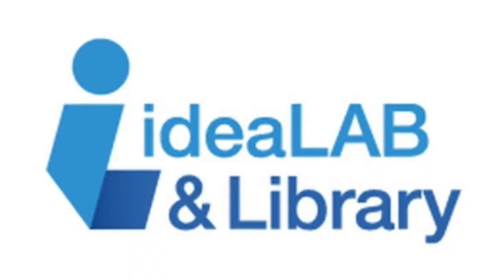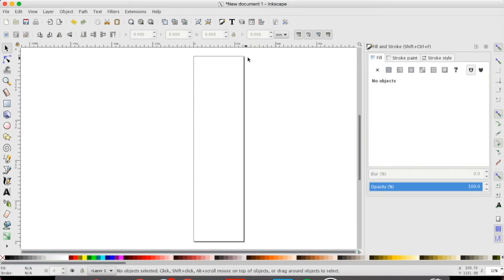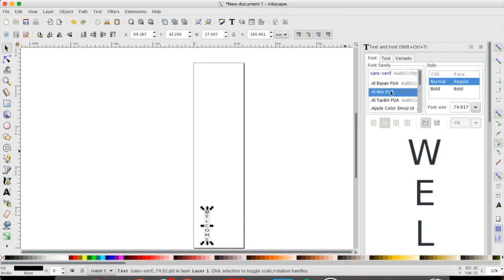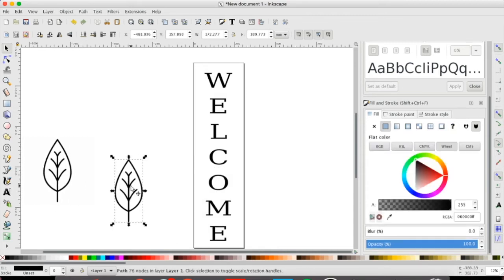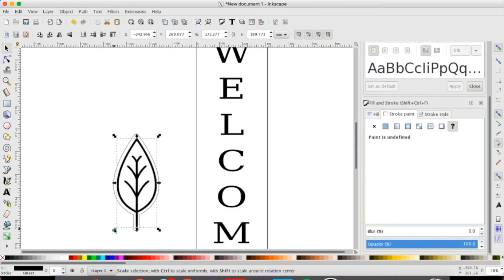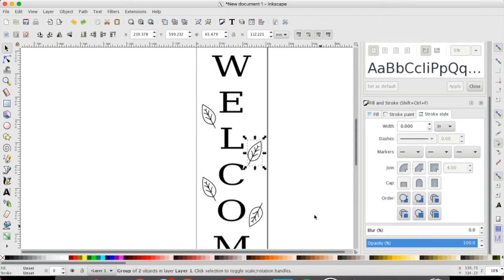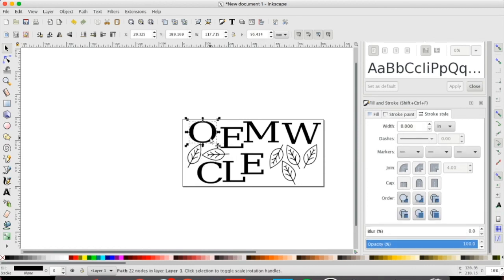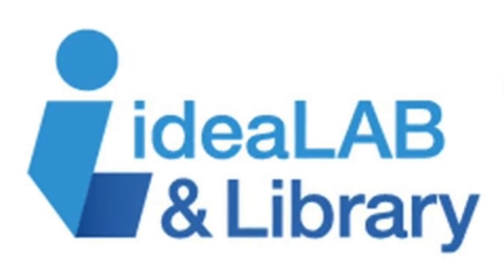Tinkershop Tutorial: Laser Cut Welcome Signs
Do you miss designing in the hackLAB? Join our Library programmer, Rachel, for an online tutorial about how to use Inkscape to create a large scale welcome sign.